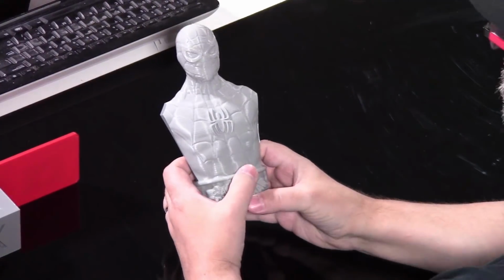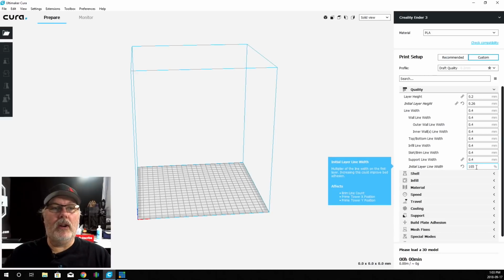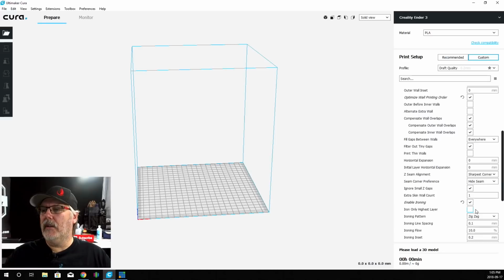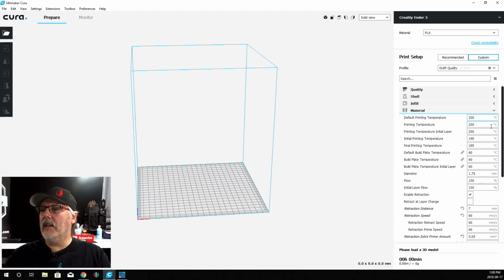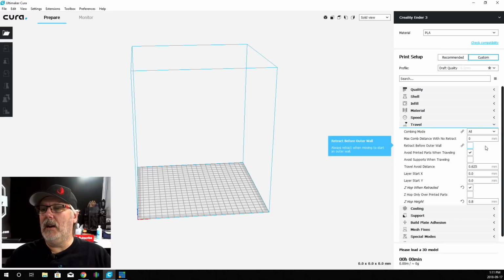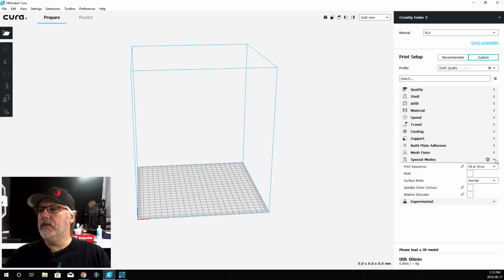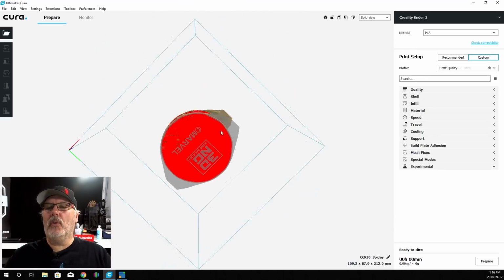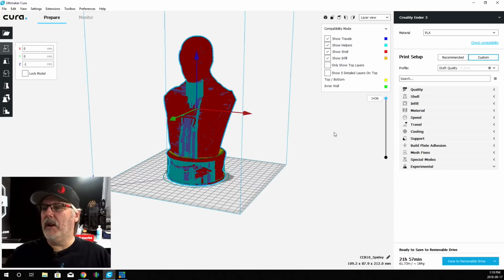Refine your prints with CURA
Have you ever wondered how you can get better prints in Cura? Well today I'm going to show you how with some tips from San Tube.

Calgary, AB
T2Z 4M8

COMING SOON